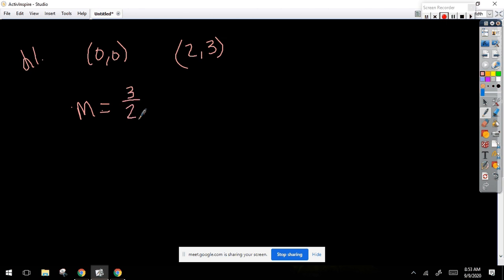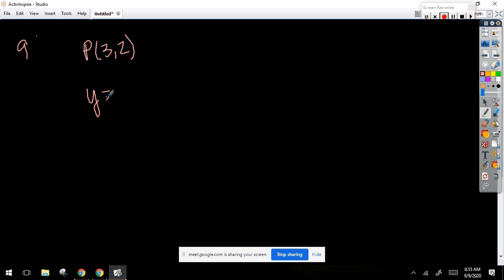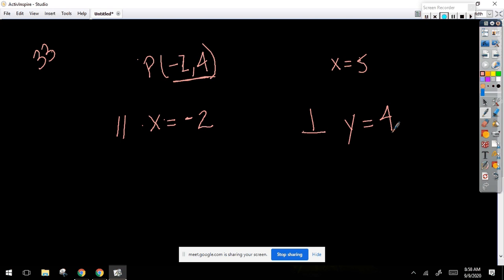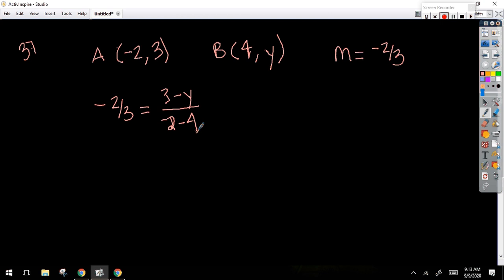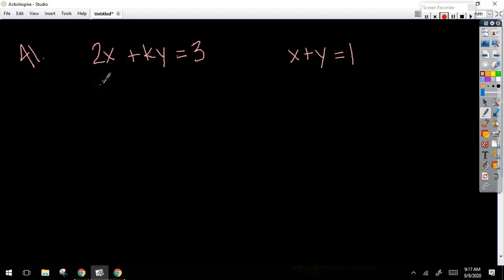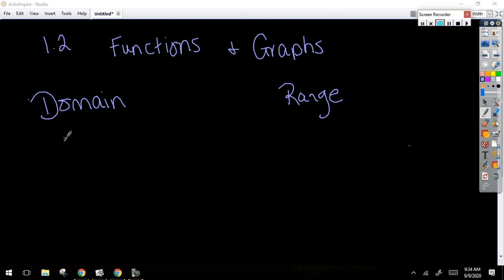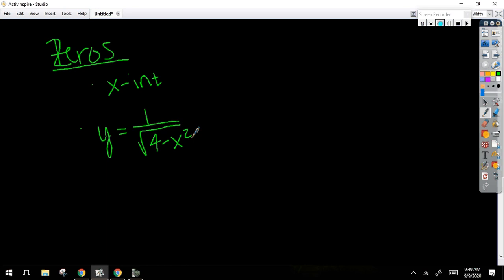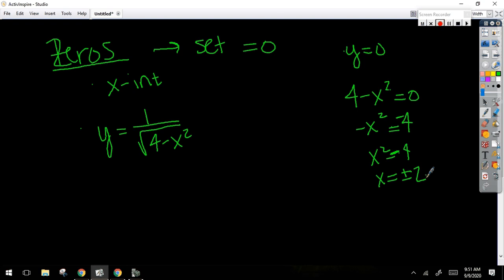1.2A Domain, Range and Zeros